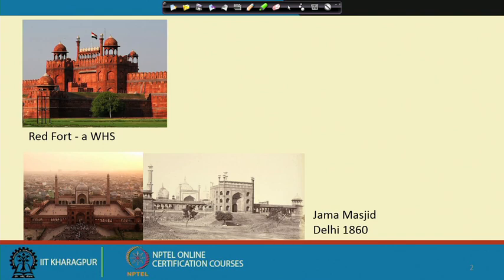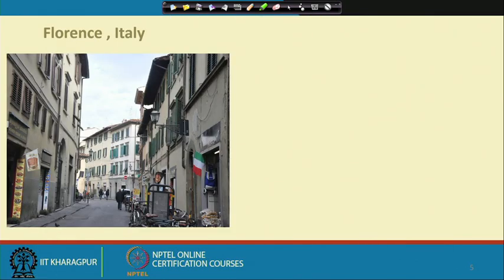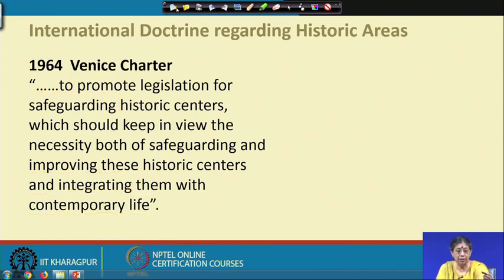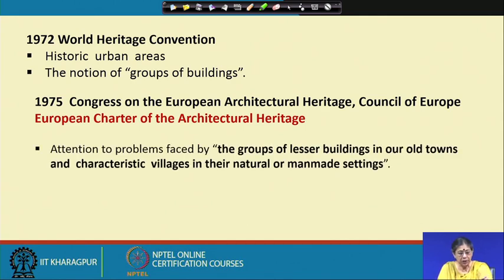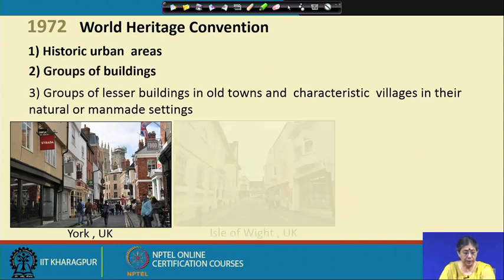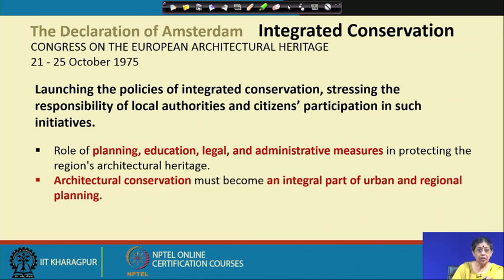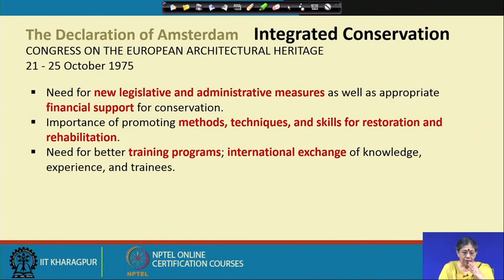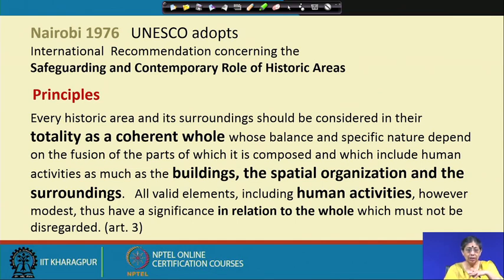Lecture 32 : Historic Cities and Heritage Areas